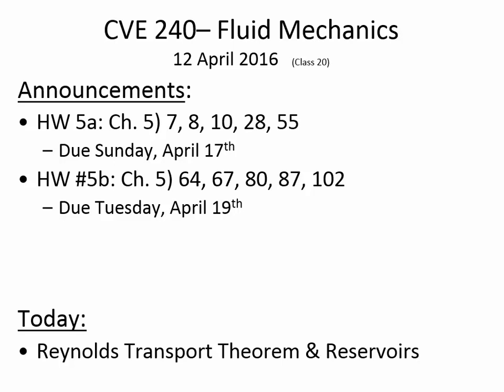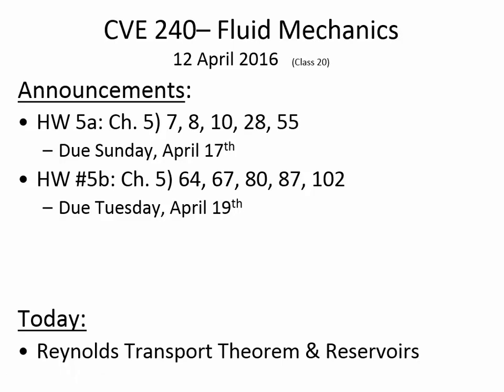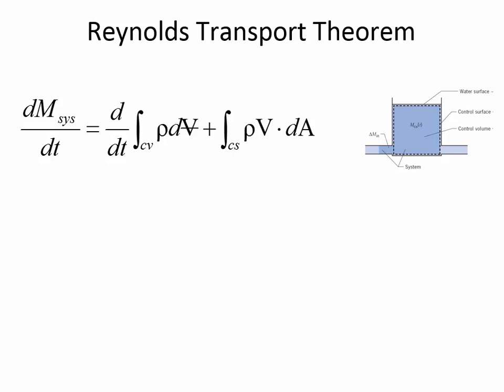CVE 240 - Class 20 (Reynolds Transport Theorem and Reservoirs) 12 April 2016